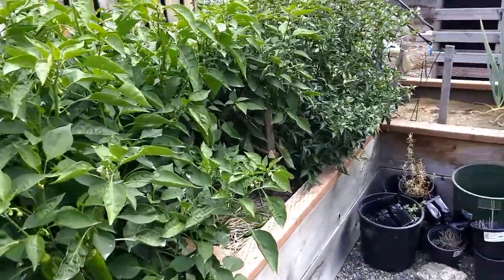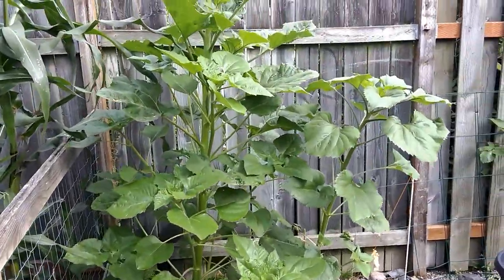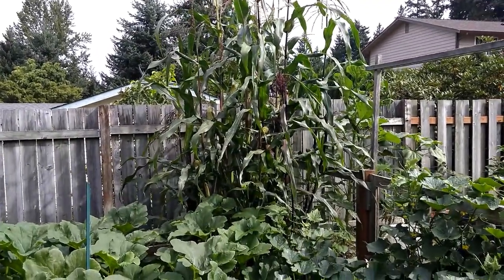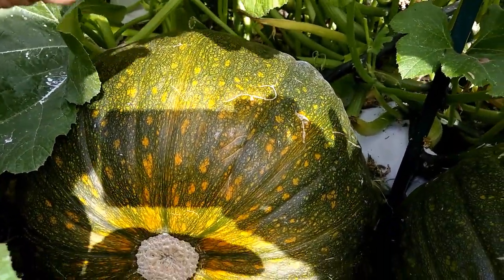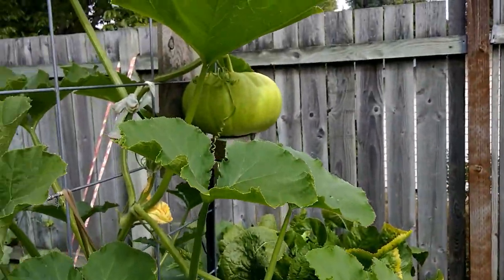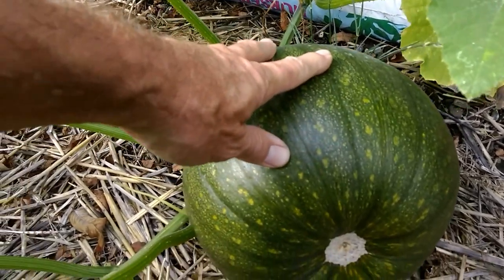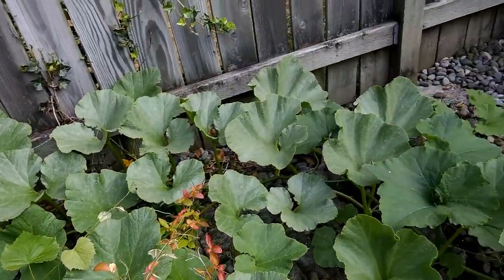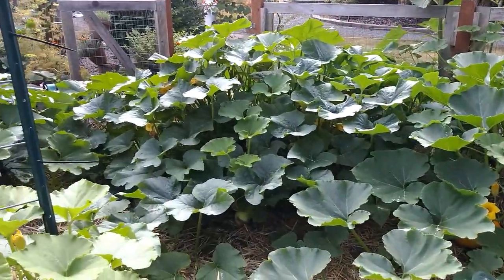tanner garden 2017 - Part 6 Mid August - pumpkins sizing up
A few days ago I did a light feeding of a blend of 4-10-10 and triple 16 and some lime. The Fall splendor and moonshine are small, but 2 of the cargos are good sized. The rouge vif d'etampes are setting, I'm guessing that I'll have 3 passable ones.